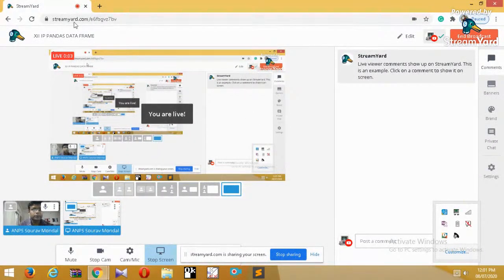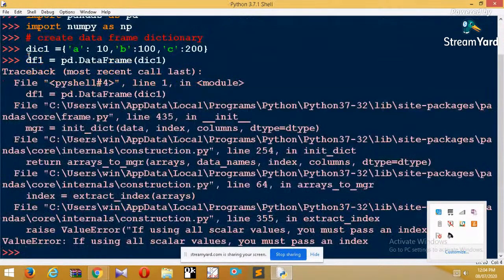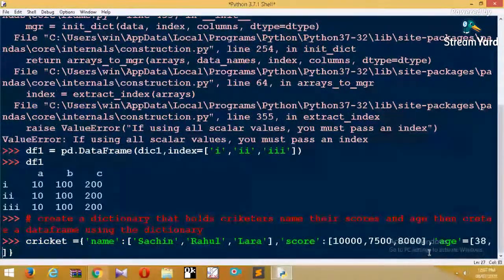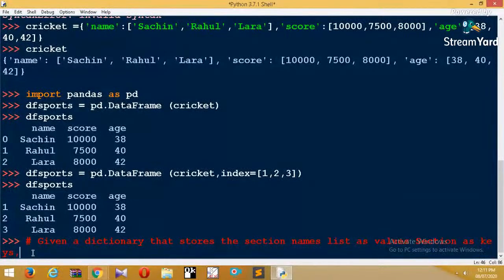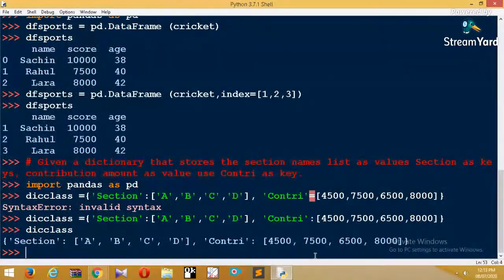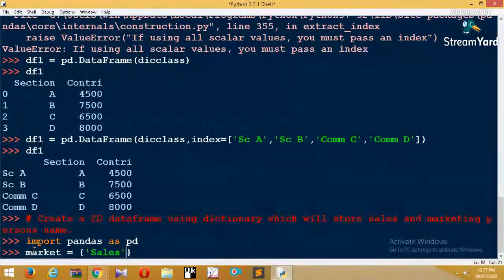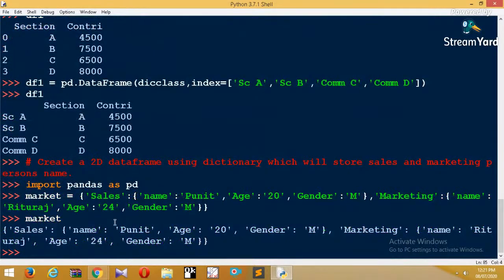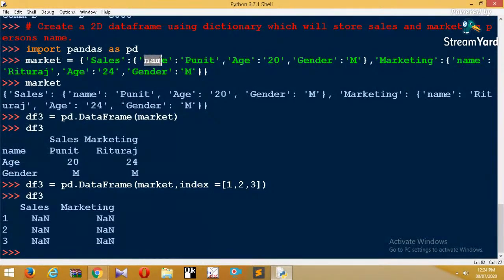XII IP PANDAS DATA FRAME